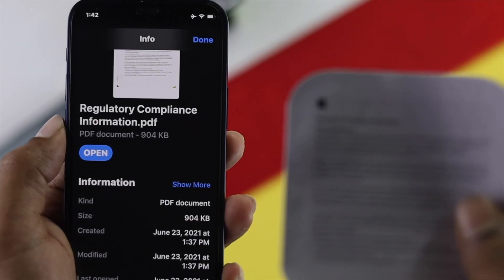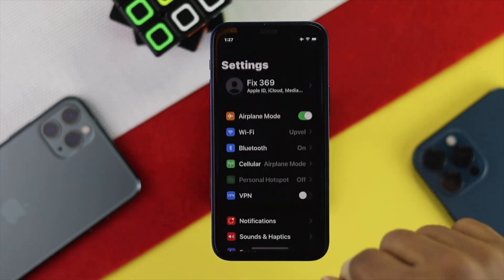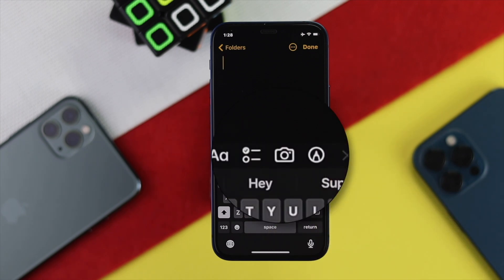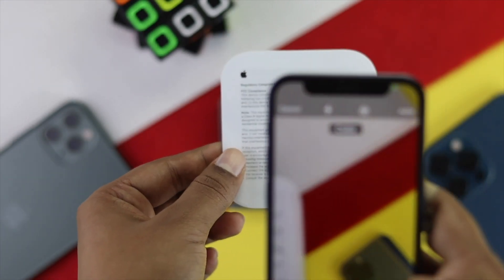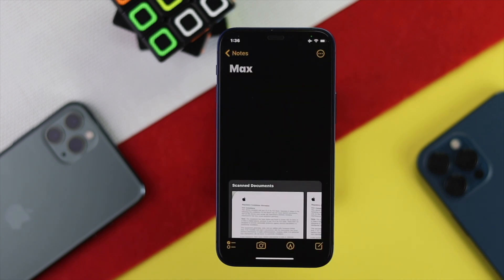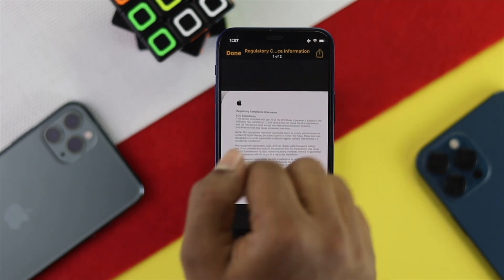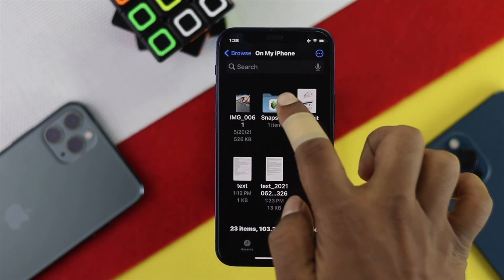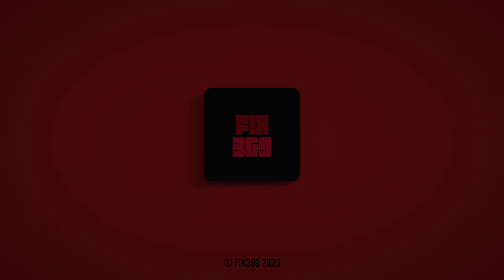How to Scan Documents and Make PDFs on iPhone!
You can Scan your important documents, like deeds, certificates, letters, licenses, or any official documents on your iPhone 14/12/11 Pro Max and save it as PDF by following these 3 easy steps, no third-party apps needed.

Quick and easy way to scan and make PDF of any document using any iPhone running on iOS 16 or later.

0:00 Scan a Document with iPhone
0:23 Step 1: Turn On Scene Detection
0:47 Step 2: Scan a Document on iPhone
1:50 Step 3: Make it a PDF